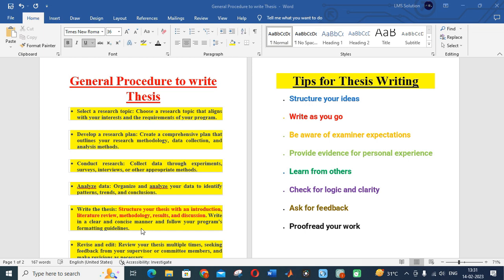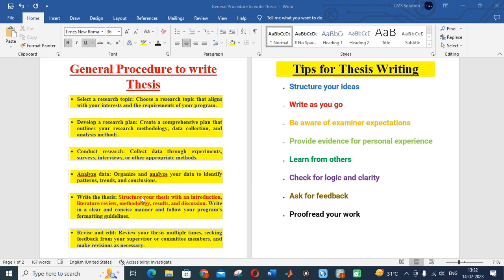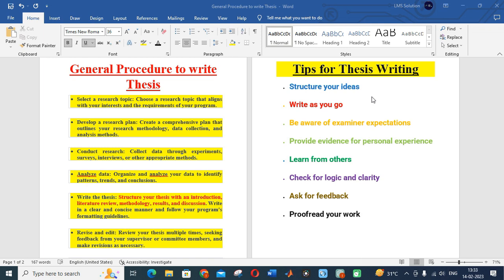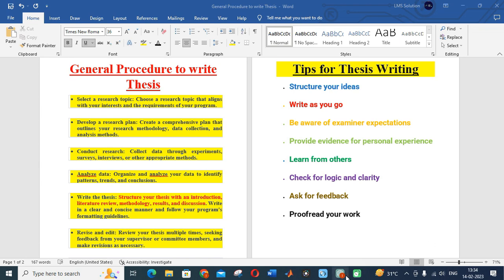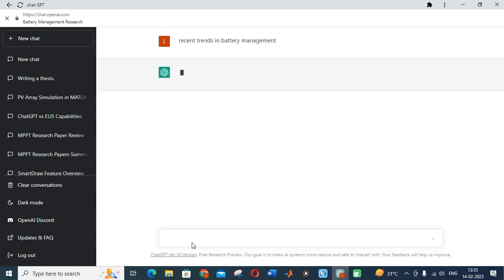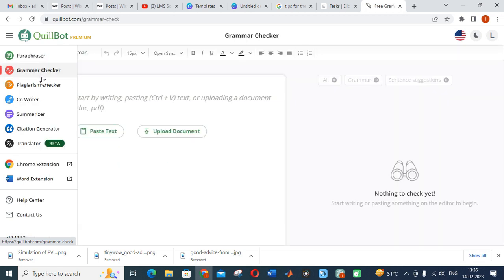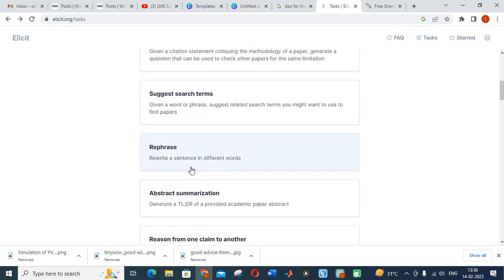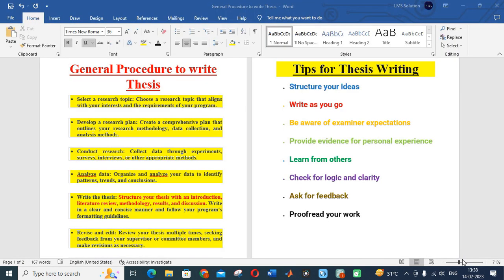Make your Thesis Writing Easier | Using AI Tools | ChatGPT |QuillBot | Elicit| Research support tips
LMS AI Tool For Research Official Website for LMS Solution Research Support Make your Thesis Writing Easier | Using AI Tools | ChatGPT |QuillBot | Elicit| Research support tips

Here are some tips for thesis writing:

Start early: Give yourself enough time to plan, research, and write your thesis. It is a big project and can take months or even years to complete.

Choose a good topic: Choose a topic that is interesting to you and relevant to your field of study. Your topic should be specific enough to be manageable, but broad enough to have plenty of research material available.

Create an outline: Create an outline that includes the main sections of your thesis, such as the introduction, literature review, methodology, results, and conclusion. This will help you organize your thoughts and stay on track.

Write regularly: Set a writing schedule and stick to it. Even if you only write for an hour or two each day, it will help you make steady progress and avoid the stress of a last-minute rush.

Revise and edit: Give yourself time to revise and edit your work. It is often helpful to have someone else read your work and provide feedback.

Use academic resources: Take advantage of academic resources, such as your supervisor, academic writing centers, and peer-reviewed journals. These can help you refine your ideas and improve your writing.

Stay focused: Stay focused on your research question and avoid going off on tangents. Keep your writing clear, concise, and relevant to your thesis topic.
 Use AI tools wisely to generate content for your thesis need.

1. MATLAB modelling of Solar PV cell and Solar PV Array Using a mathematical equation.
2. How to find I-V and PV Characteristics of the modelled solar PV array in MATLAB.
3. MATLAB Implementation of Maximum Powerpoint Algorithm for solar PV array with a stand-alone system.
4. MATLAB Implementation of solar MPPT charger controller for a solar PV system.
5. MATLAB Implementation of a grid-connected solar PV system.